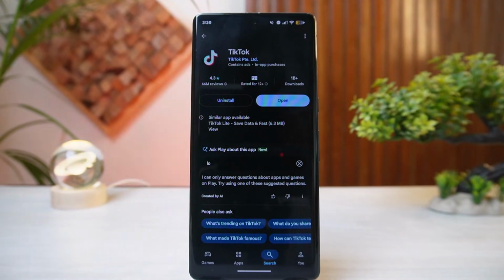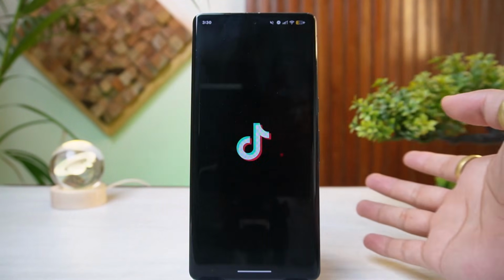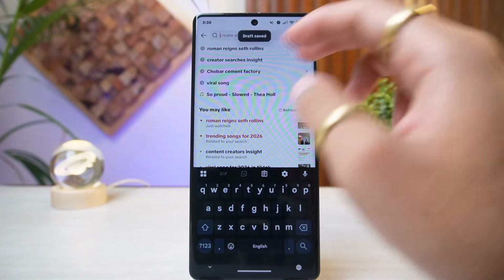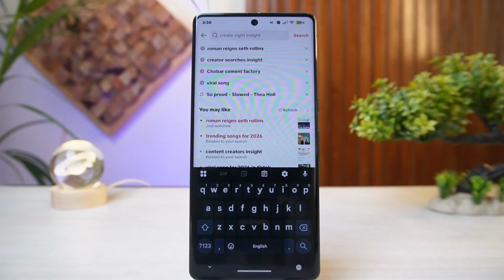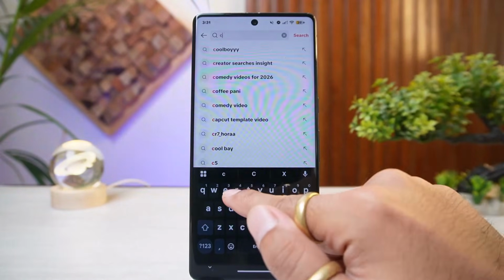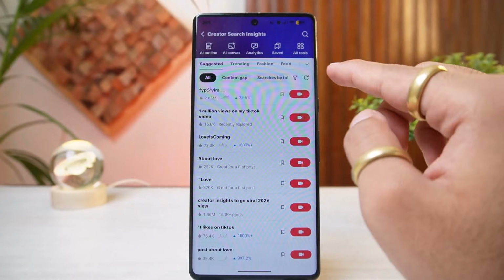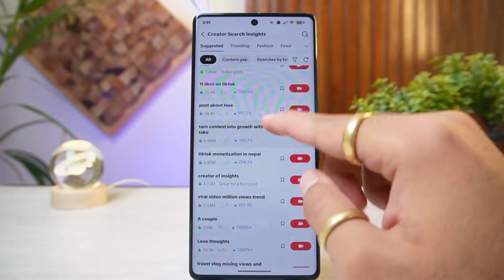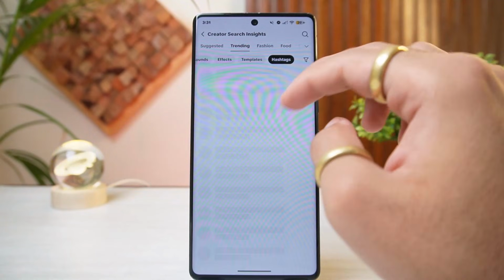How to Optimize TikTok Videos for Search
Want to learn how to optimize TikTok videos for search and improve your chances of reaching the right audience? TikTok works increasingly like a visual search engine, so using clear keywords across your video’s text, audio, visuals, and overall topic can help TikTok better understand and categorize your content. In this tutorial, we’ll show you how to find relevant keywords and use TikTok’s discovery tools to improve your video SEO.

To get started, open the TikTok application and use the search bar at the top of the screen. Enter a word or phrase related to your niche and pay attention to the autocomplete suggestions that appear. These suggestions can help you discover long-tail keywords and understand what people are actively searching for on TikTok.

You can also use TikTok Creator Search Insights to find additional information about popular searches and content opportunities. Search for Creator Search Insights within TikTok and open the available tool. From there, you can explore search-related topics and discover ideas that may help you create content based on what users are currently interested in.

Using relevant keywords and understanding search intent can help you create more discoverable TikTok videos and reach viewers who are searching for your topic. Creator Search Insights can also help you explore trending topics, sounds, effects, templates, and hashtags when planning your content. This TikTok SEO tutorial explains how to research keywords and optimize your videos for search step by step.